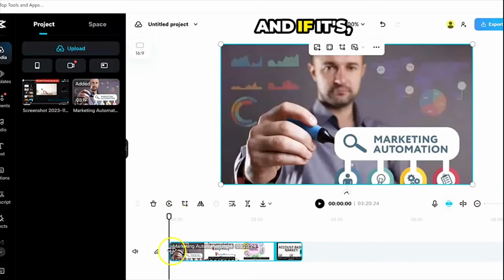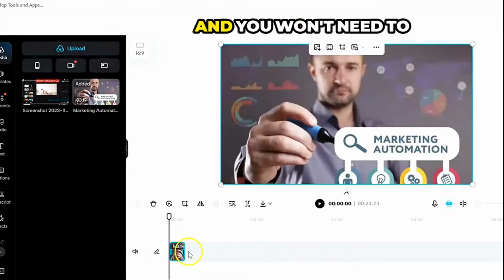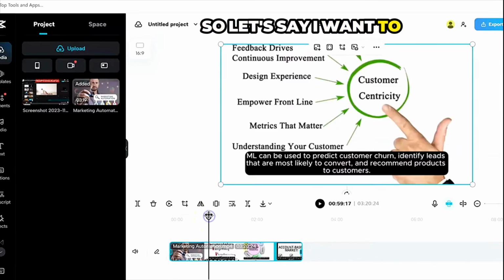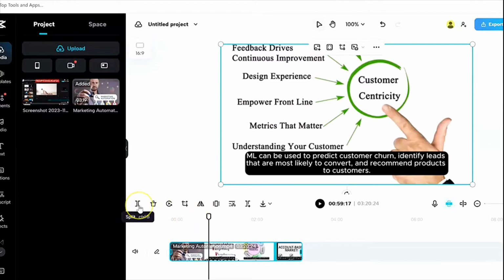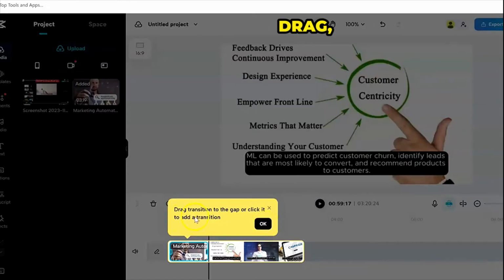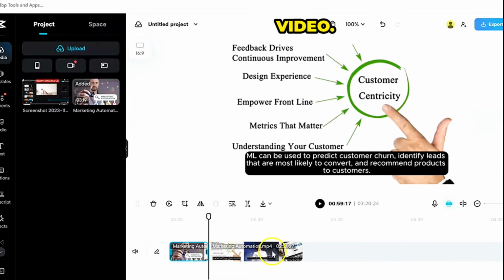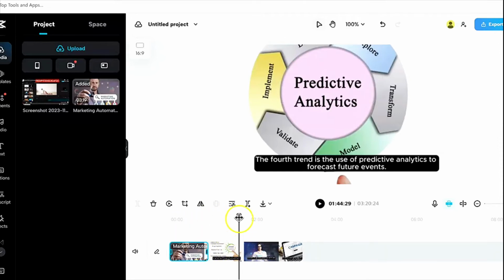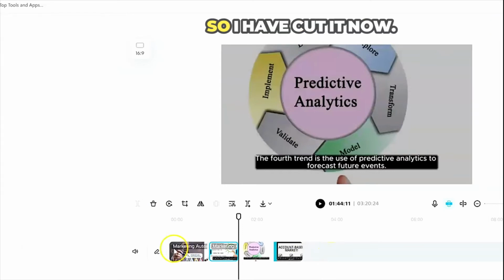How to Cut Video in Capcut Quickly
Learn how to cut video in Capcut quickly and easily on your PC. This tutorial will show you step-by-step how to trim your videos in Capcut quickly so you can get on with it .